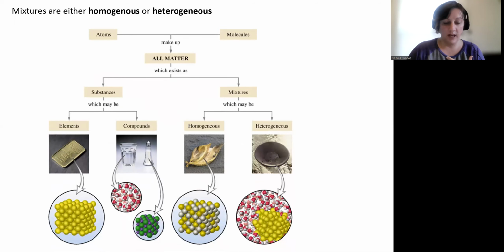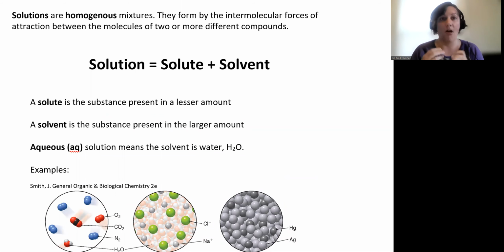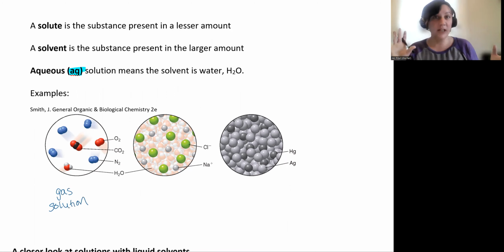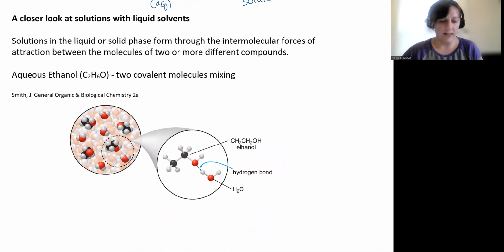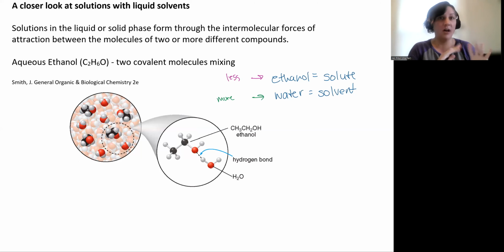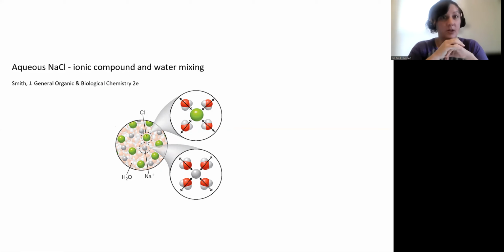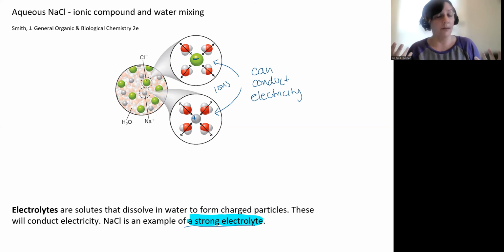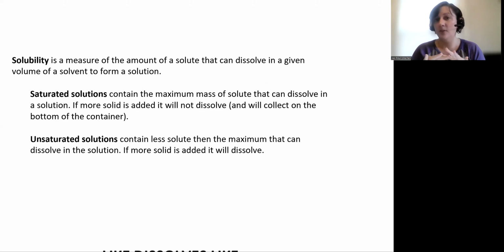Chem 117 Week 5 Lecture 1A Solutions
This video defines terms related to solutions